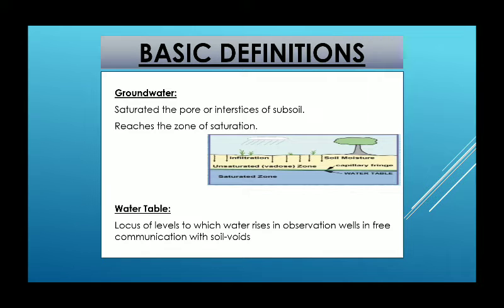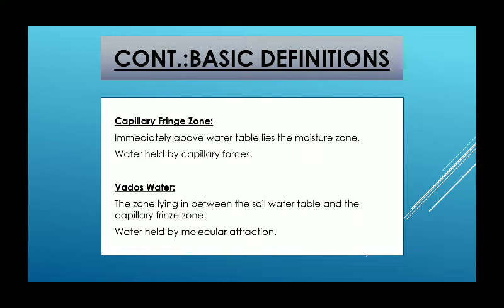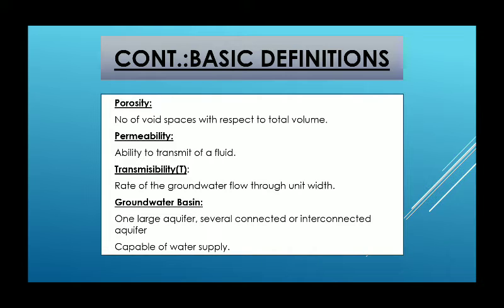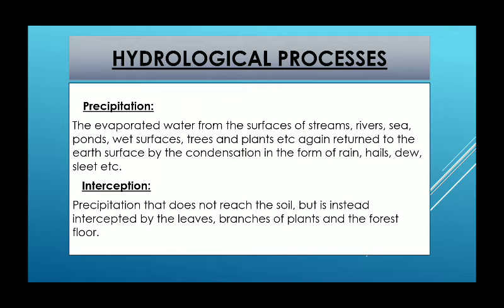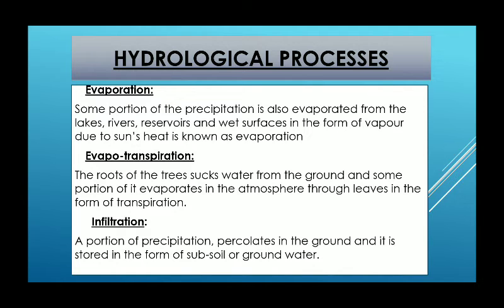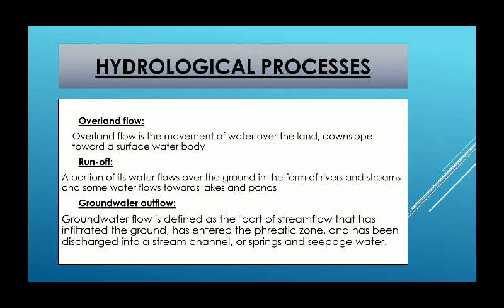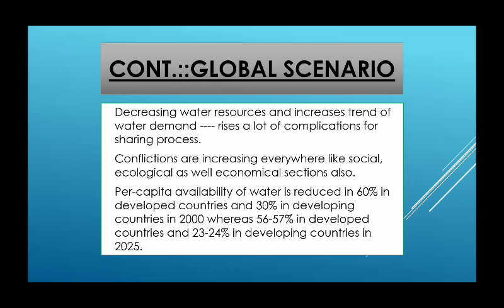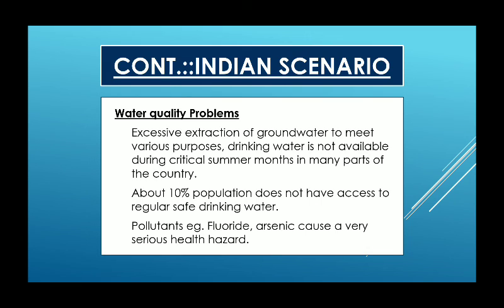Lecture on Engineering Hydrology